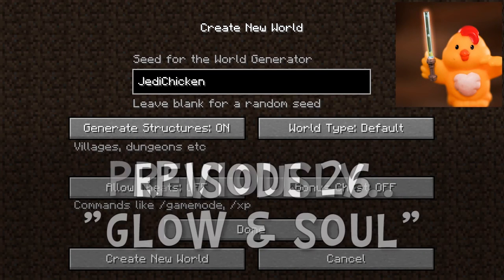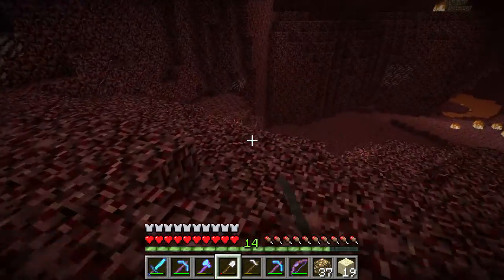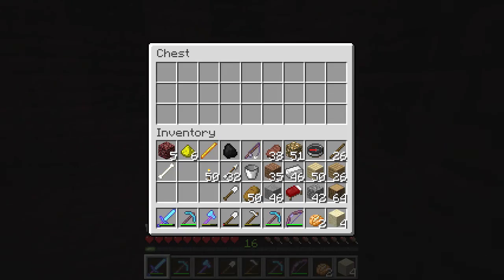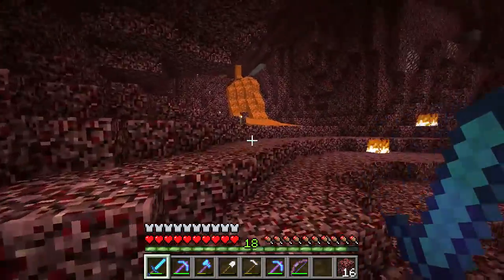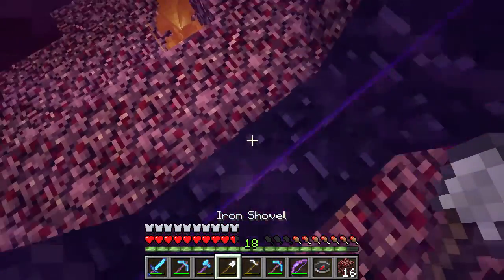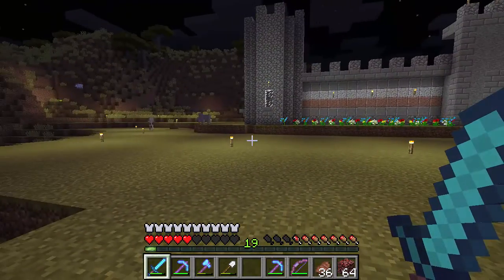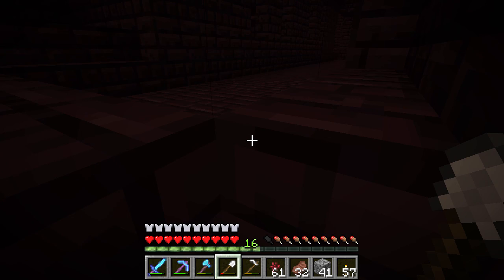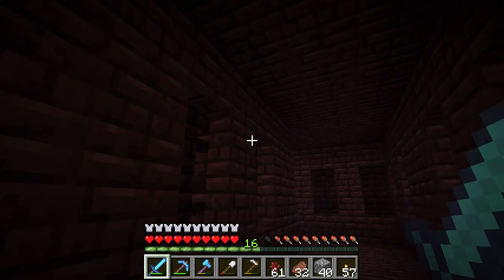JediChicken Minecraft Survival #26 "Glow & Soul"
Nick & Dad head back to the Nether for more glow stone, soul sand, nether wart, blaze rods, etc.  Plus we upgrade our bow, and happen to find our missing pony Nosey!